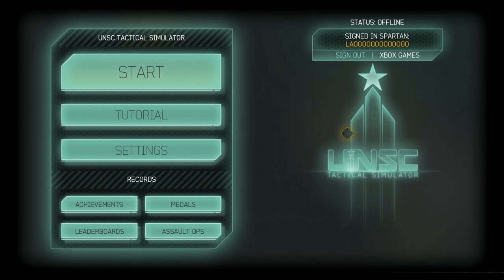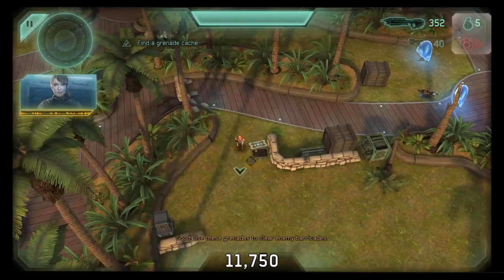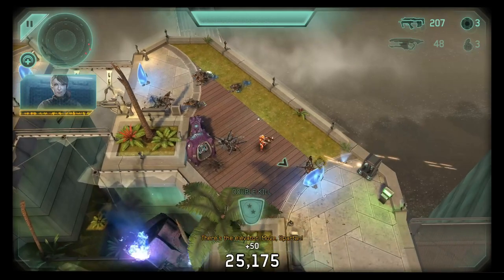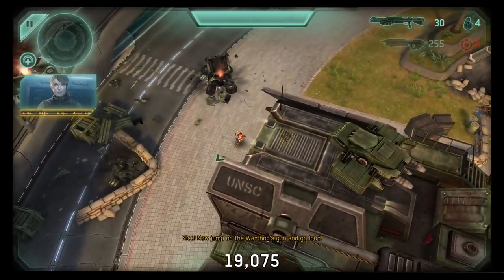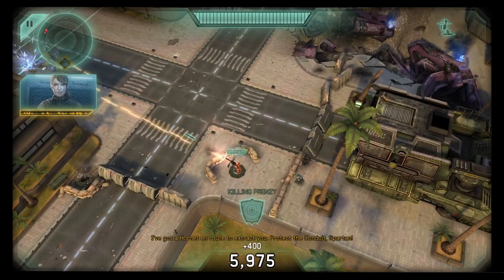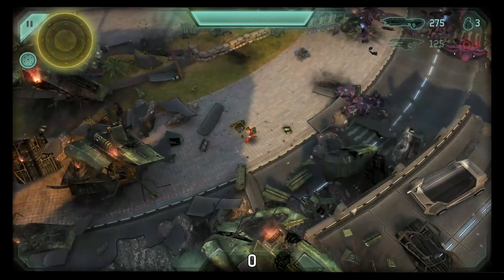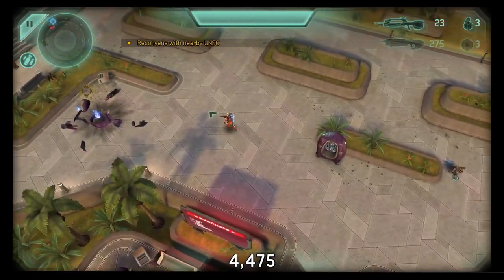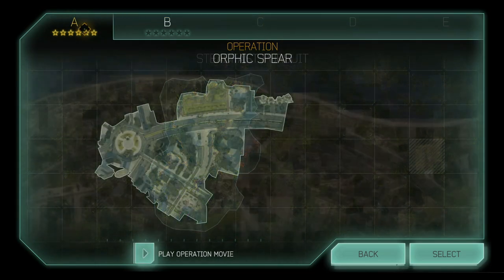LaoAndrew Plays Halo: Spartan Strike | Operation: ORPHIC SPEAR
Andrew checks out Halo: Spartan Strike to see what kind of experience it has to offer!